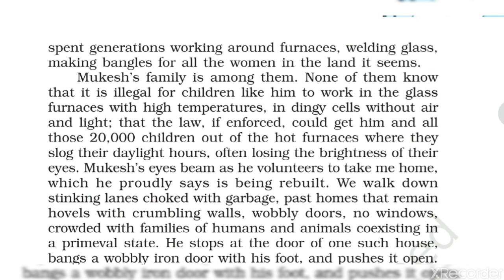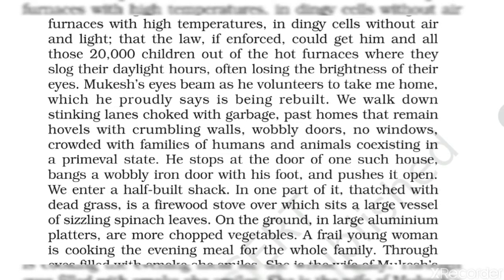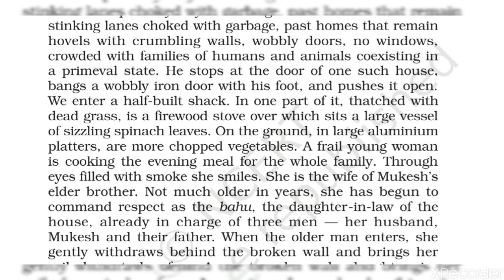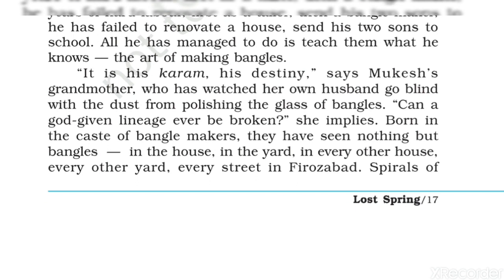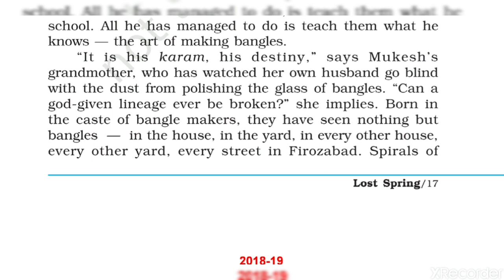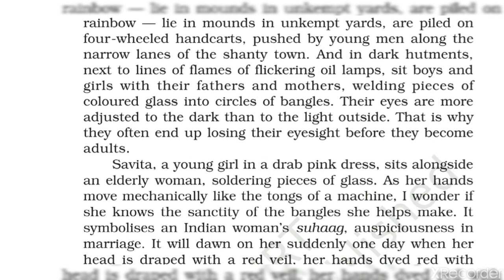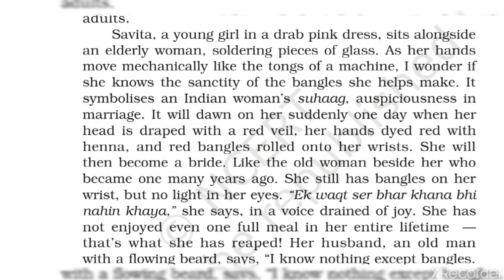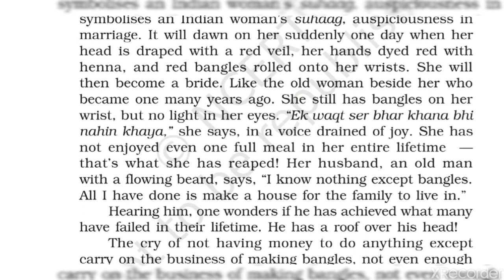LOST SPRING PART 4